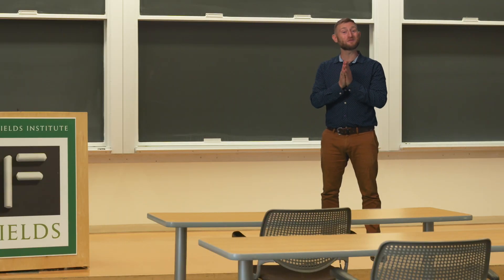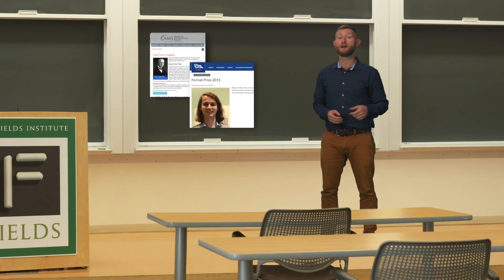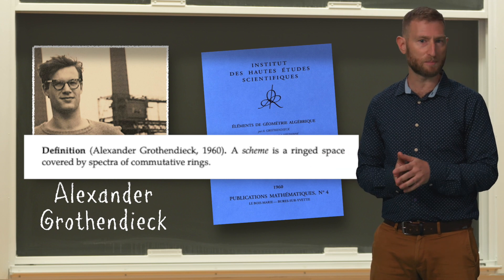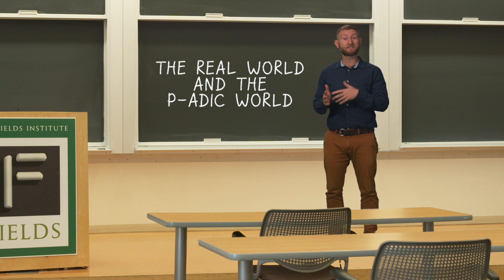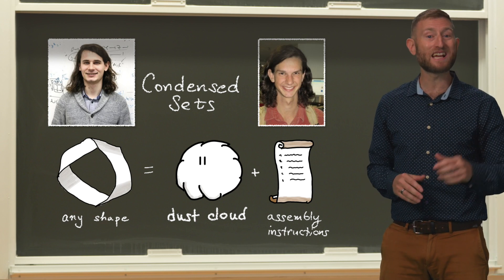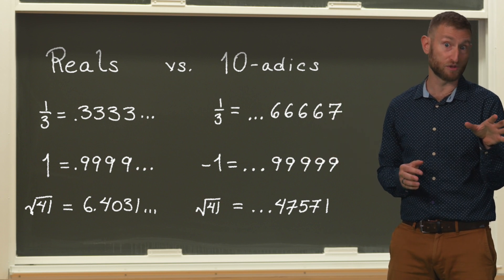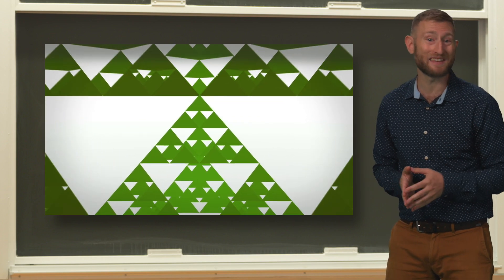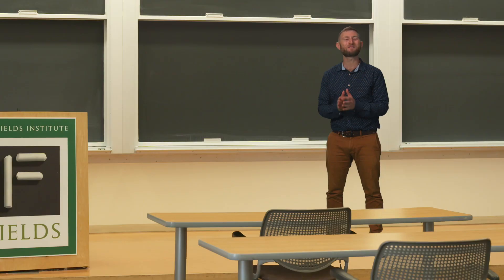Fields Medal Symposium 2021: Jared Weinstein introduces Perfectoid Spaces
Boston University's Jared Weinstein provides an engaging, informative introduction to Fields Medalist Peter Scholze's groundbreaking work in perfectoid spaces.